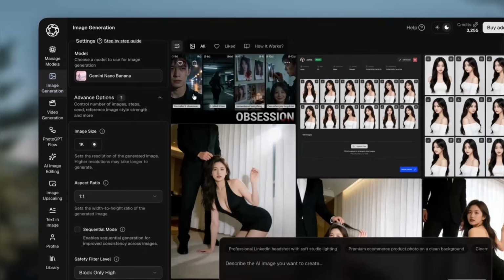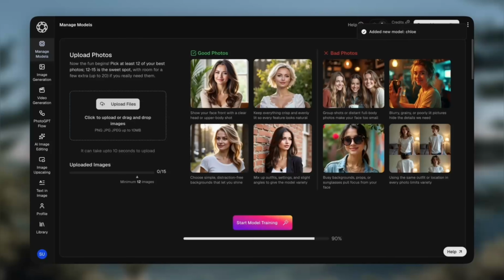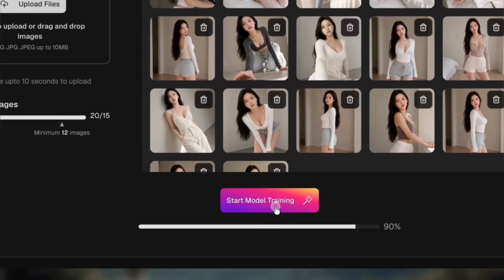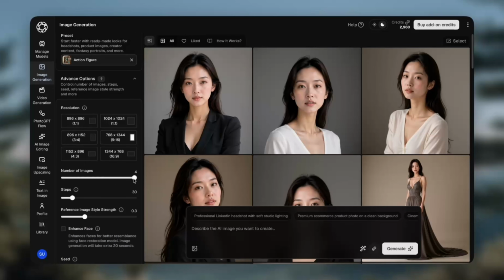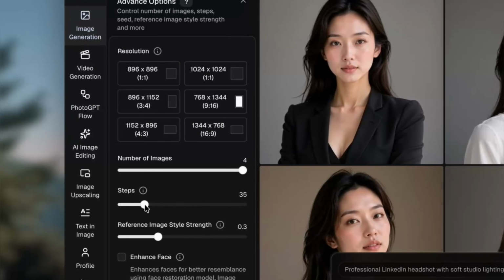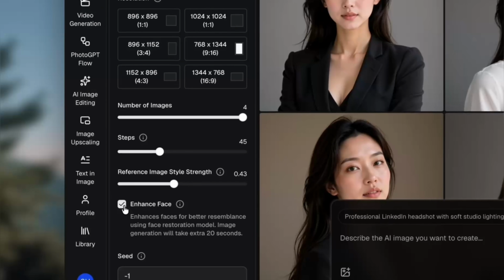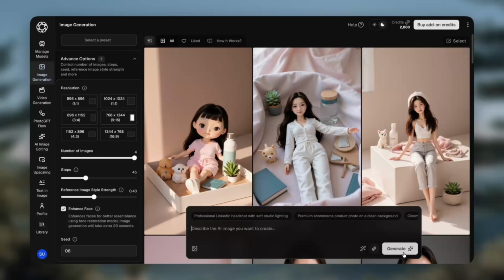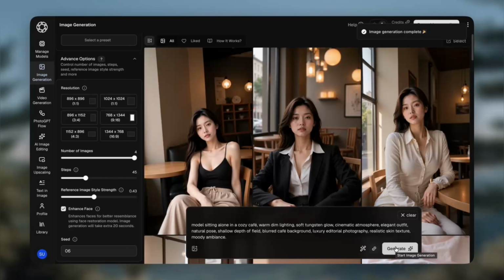How to Train Your Personal AI Model | Photogpt How-to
Ready to put yourself directly into any scene, style, or look you can imagine? Welcome back to PhotoGPT!

In this tutorial, I’ll show you exactly how to train your first personal AI model and generate flawless, hyper-realistic, studio-quality portraits in seconds. We’ll cover everything from account dashboard setup and uploading your best training photos, to dialing in advanced generation sliders like Steps, Style Strength, and Seed numbers for perfect consistency.

TIMESTAMPS

0:00 - Put Yourself into Any Scene with PhotoGPT
0:14 - Model Training Setup & Best Photo Guidelines
0:42 - Selecting Your Custom Pre-Trained Character
0:58 - Advanced Settings (Steps, Style Strength, Enhance Face, & Seed)
1:13 - 1-Click Preset Generation vs. Custom Prompting
1:29 - Final Asset Showcase & Animate Your Creation Next!

PRO-TIPS FOR BEST TRAINING RESULTS:

The Golden 12: Upload at least 12–15 high-quality portraits from different angles, lighting setups, and outfits.
What to Avoid: Keep your training library free from group shots, heavy motion blur, hats, busy background textures, or sunglasses that block your face.
Flawless Features: Always leave "Enhance Face" toggled *ON* during generation to trigger specialized micro-detail restoration.